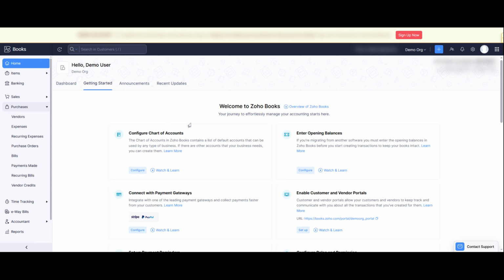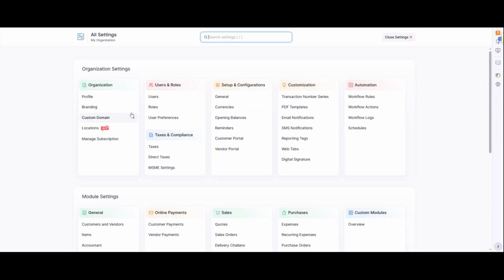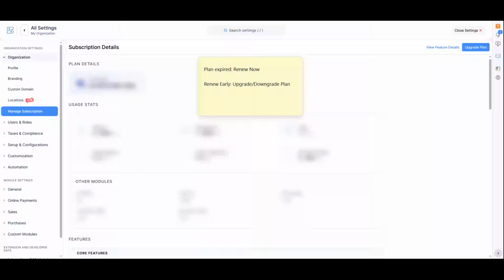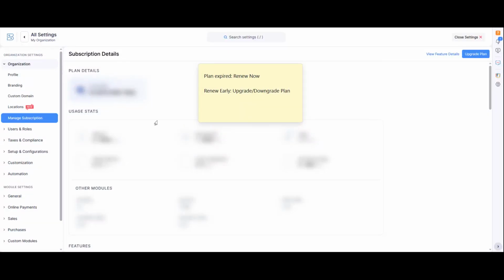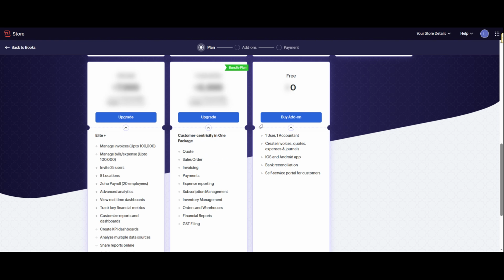How To Cancel Zoho Books Subscription (2026 Easy Guide)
Learn how to easily downgrade your Zoho Books account to the free plan or completely cancel your organization's subscription in this 2026 tutorial. Follow these simple steps to manage your Zoho Store settings as a Super Admin without any hassle.

Timestamps
0:00 Intro and Accessing Settings
0:48 Navigating to Zoho Store
1:22 How to Downgrade to the Free Plan
2:03 How to Completely Cancel Your Organization